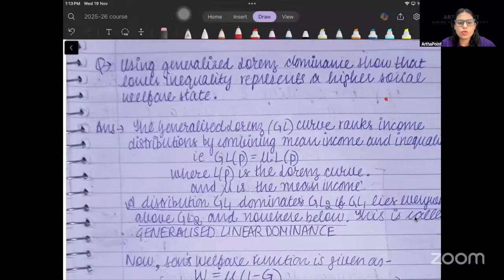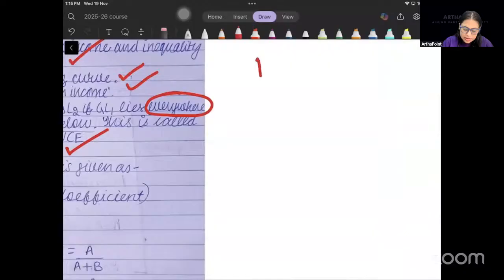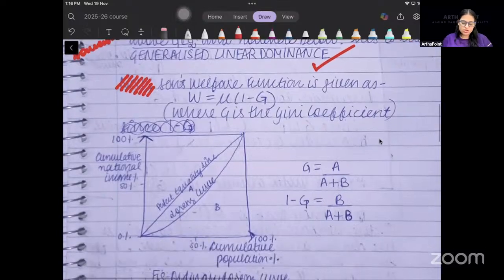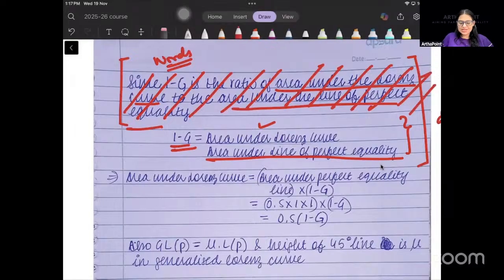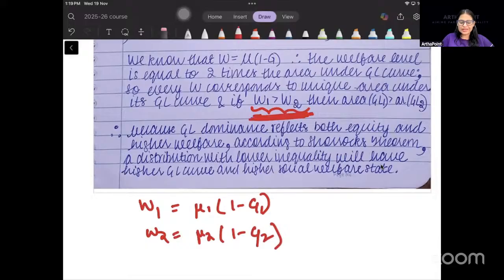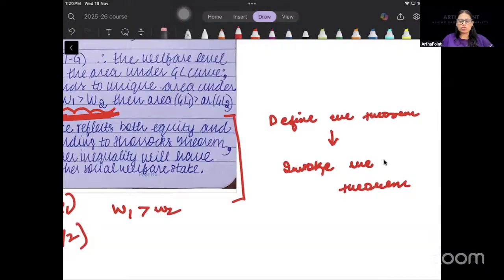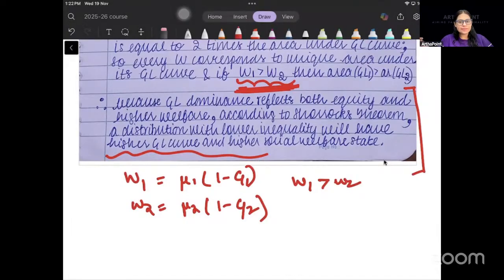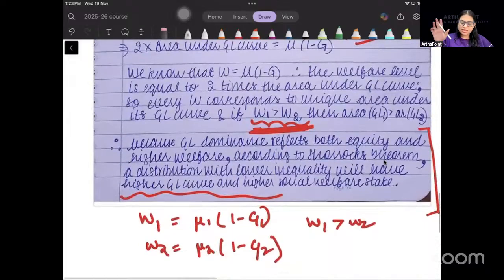Q1B 2021 IAS Economics Optional | RBI DEPR Phase 2 | Indian Economic Service Coaching | IAS Eco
In this video, Arzoo Ma'am will discuss IAS Economics Optional 2021 Q1(B)

IAS Economics Optional | UPSC Economics Optional | RBI Grade B DEPR | Indian Economic Service

Topic : IAS Economics Optional PYQ 2021 Q1(B)